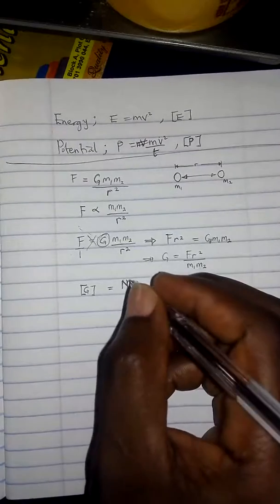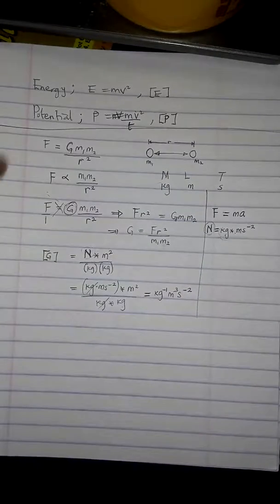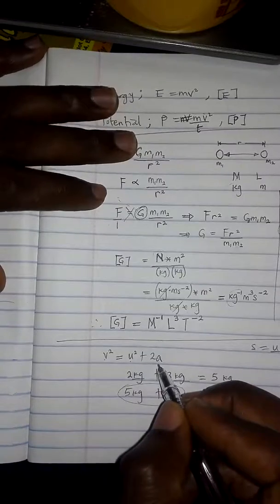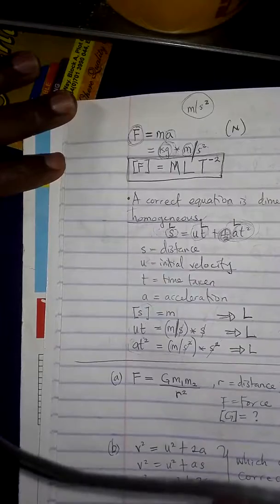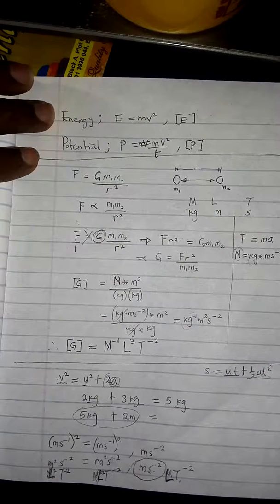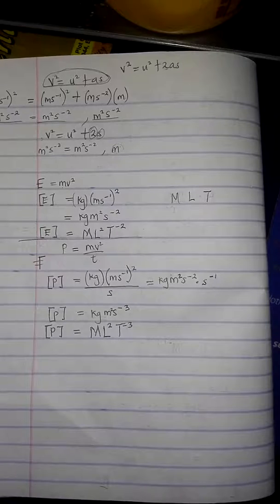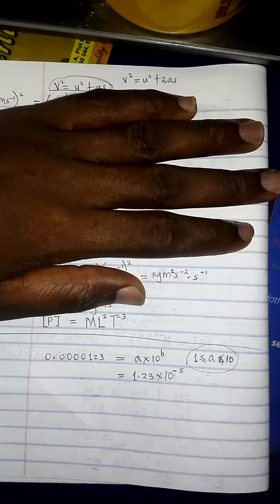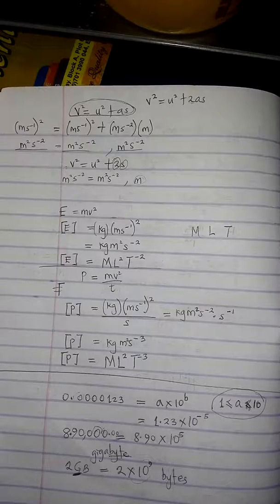Class 2A: Conclusion of Dimensional Analysis